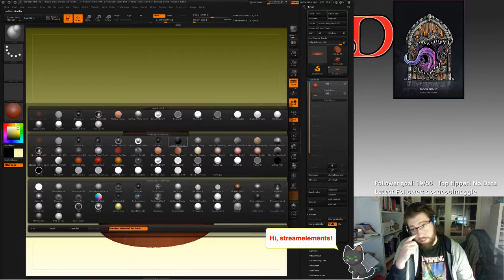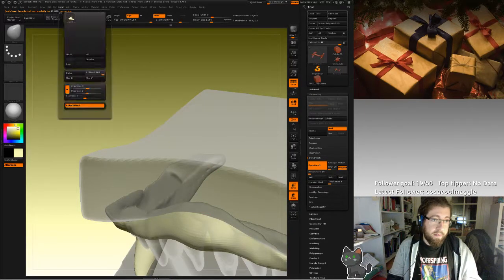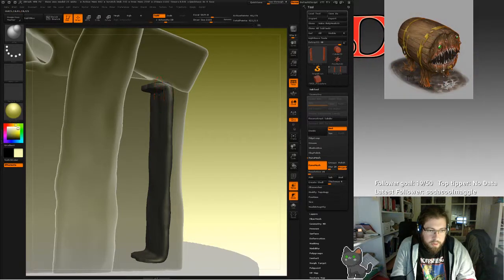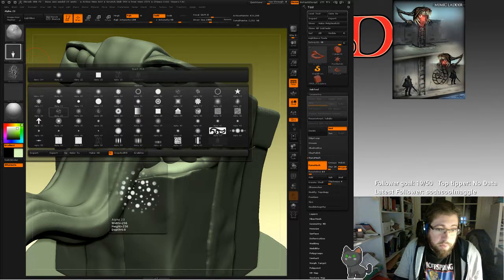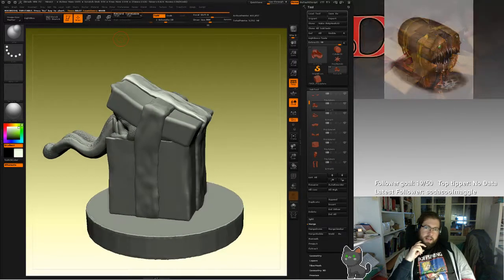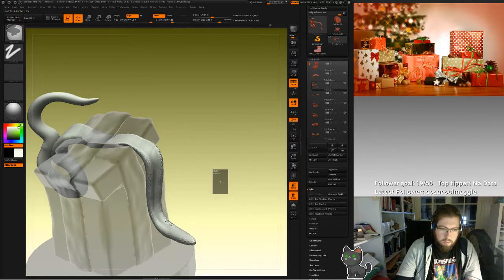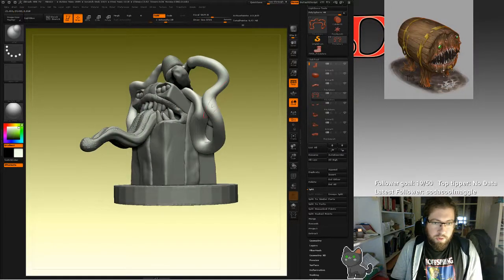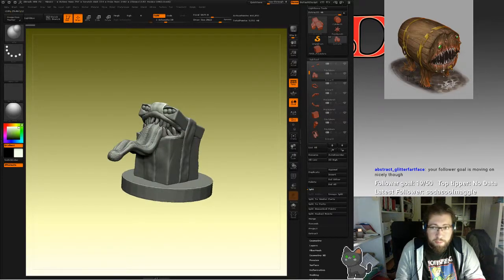Christmas Sculpting Stream - Glorious Mimic Presents! - multiple models!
Like my content? Consider supporting me!

Programs used for content or video creation:
ZBrush
OBS
Adobe Photoshop
Adobe After Effects
Adobe Premiere